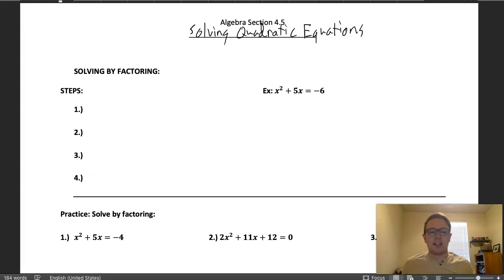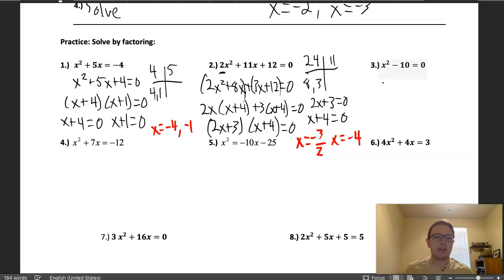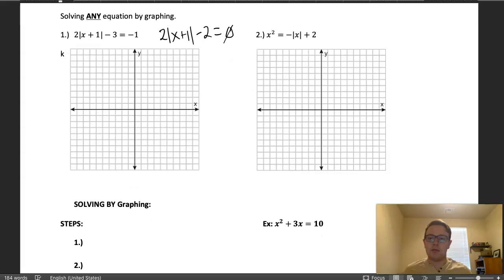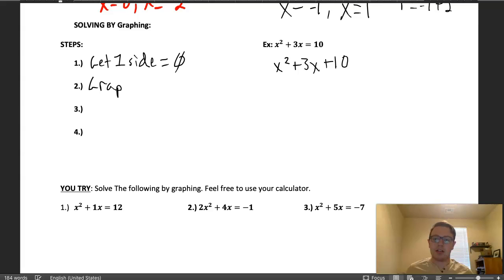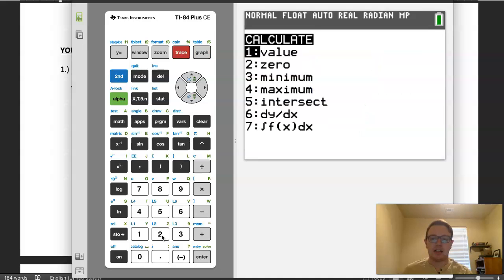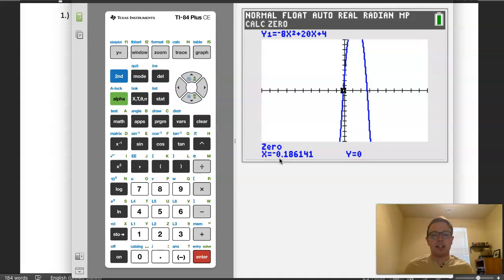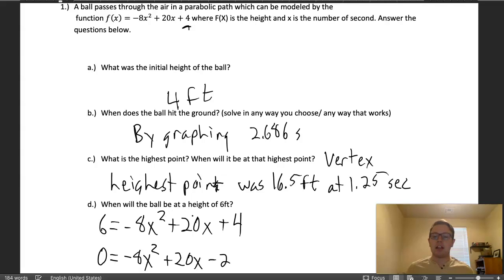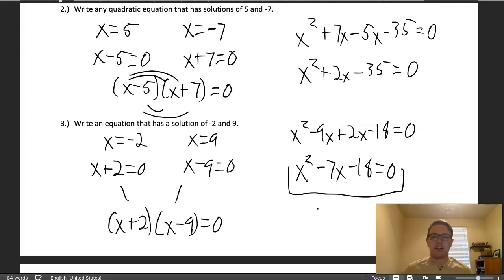Alg 2 4.5: Quadratic Equations